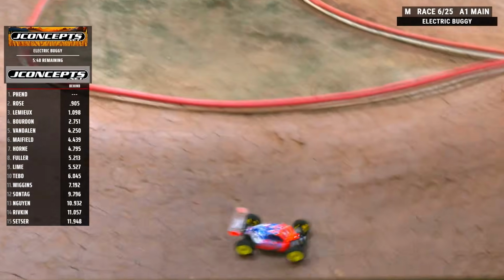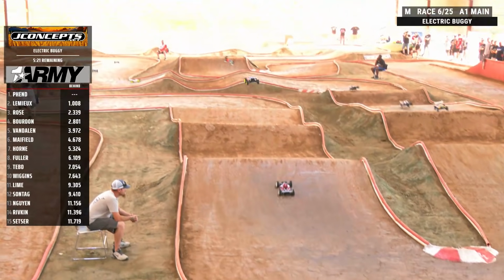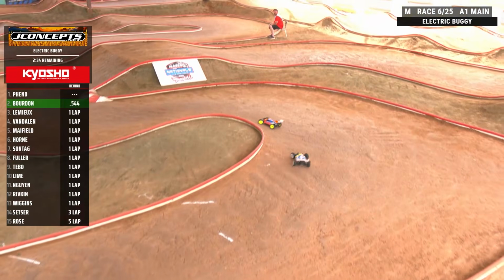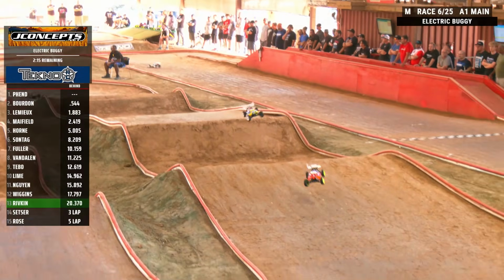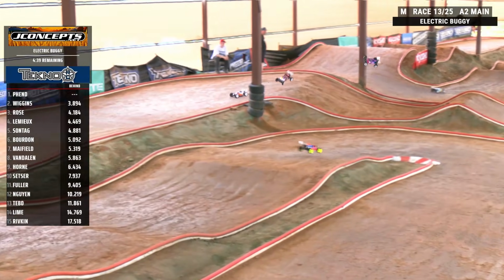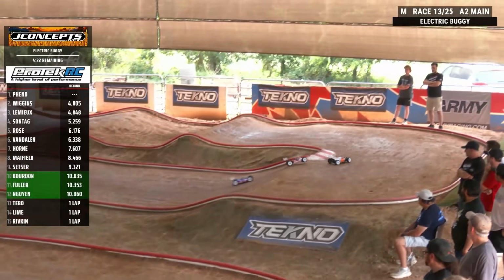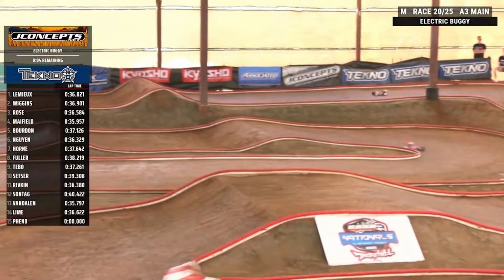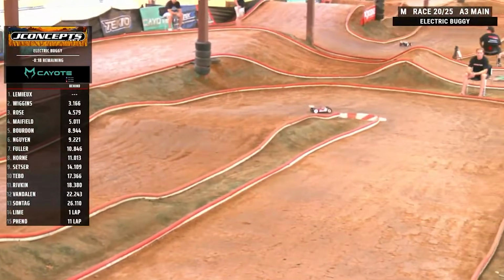Electric Buggy all A-Mains | ROAR Off Road 8th Scale Nationals